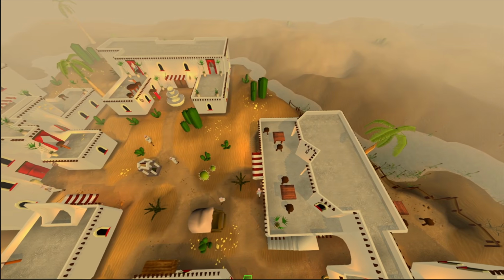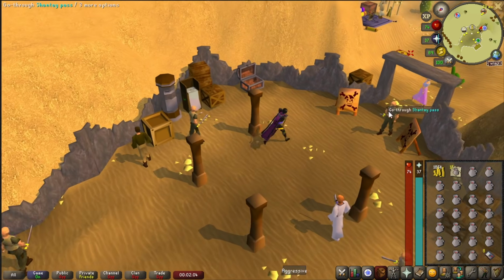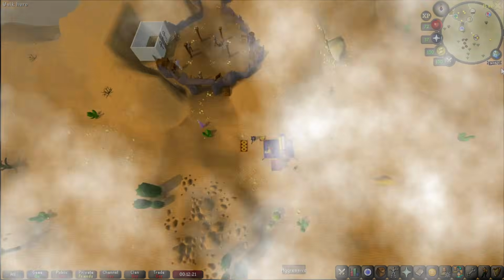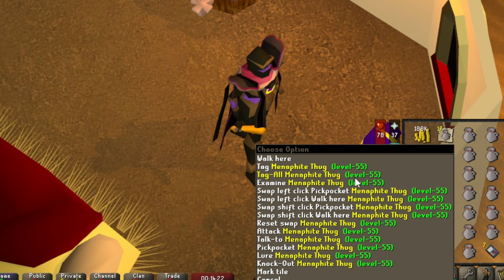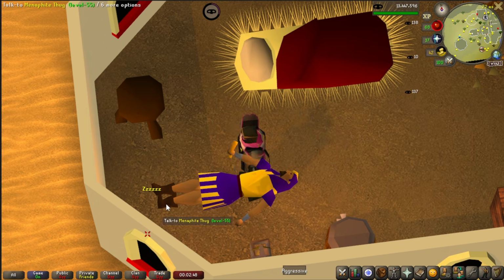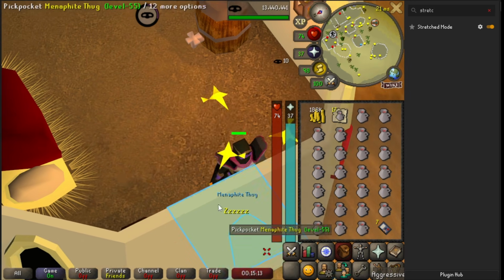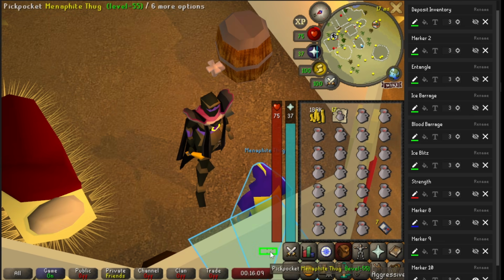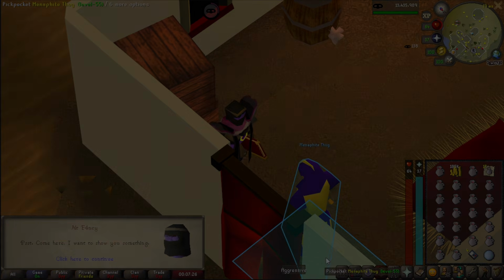Blackjacking BUFFED?! The NEW best thieving method in OldSchool Runescape